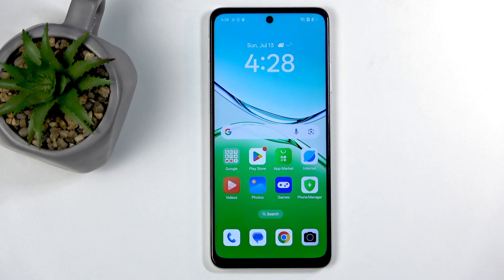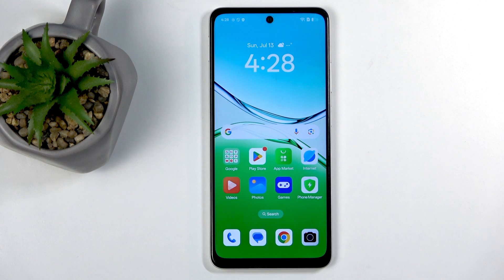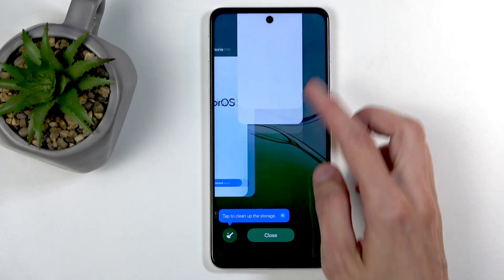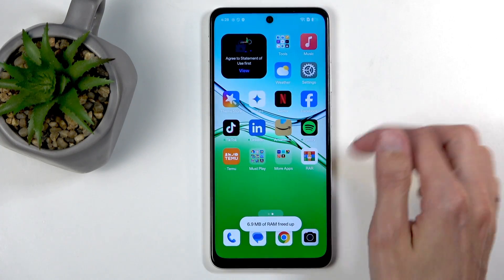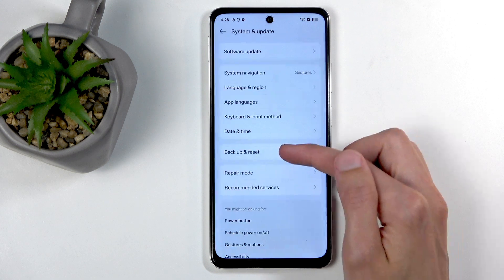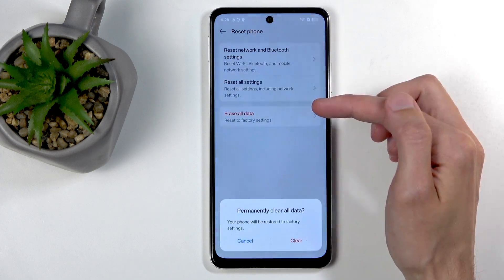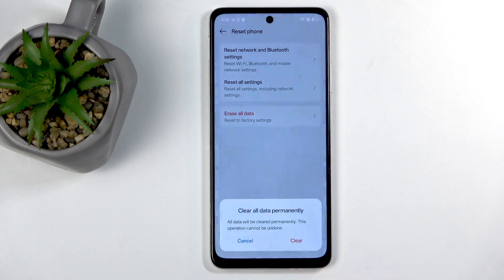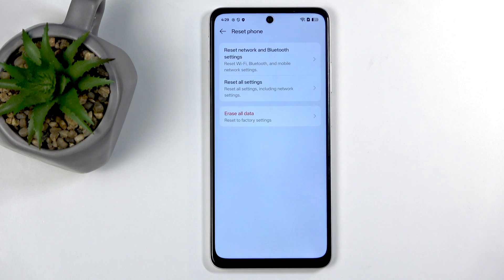OPPO A5m – How to Factory Reset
If your OPPO A5m is running slow, experiencing issues, or you want to erase all your data before selling or giving it away, performing a factory reset is a simple solution. In this video, you’ll learn step-by-step how to reset your OPPO A5m to its original factory settings using the built-in options in the Settings menu. We’ll show you how to back up your data, navigate to the correct menu, and complete the reset process safely. This method will permanently erase all personal data, apps, and settings, so make sure to back up anything important before starting. After the reset, your OPPO A5m will be ready for a fresh setup just like when it was new.

How to factory reset OPPO A5m?
How to erase all data on OPPO A5m?
Where is the reset option in OPPO A5m settings?

0:00 Introduction
0:08 Open Settings on OPPO A5m
0:18 Go to System & Update
0:25 Select Backup and Reset
0:32 Choose Reset Phone
0:36 Erase All Data and Confirm
0:49 Factory Reset Process
1:46 Android Setup Screen
4:16 Setup After Reset